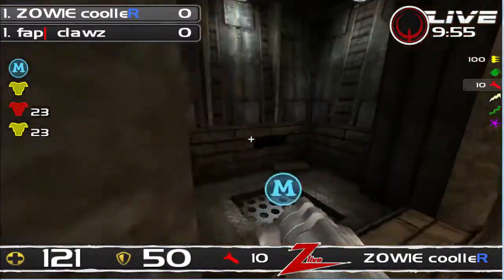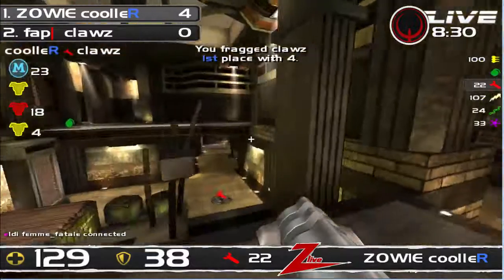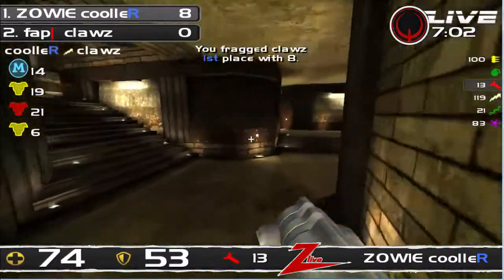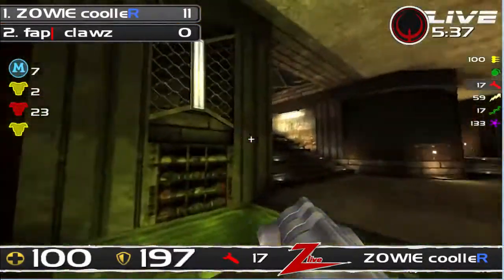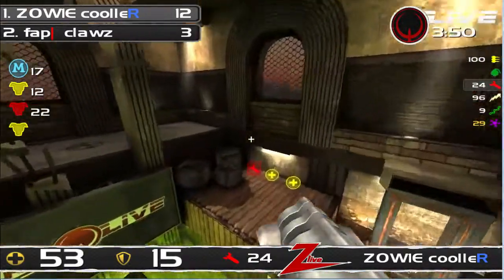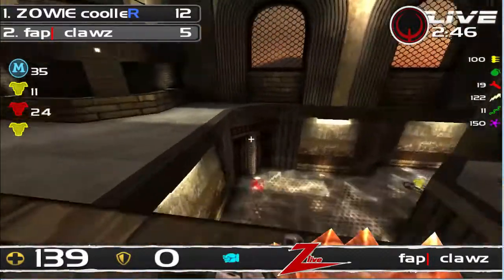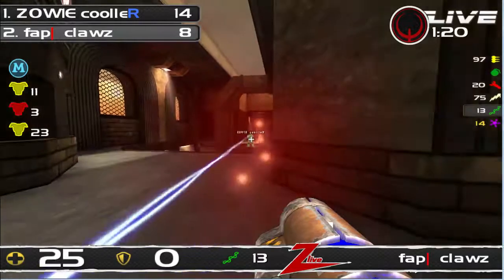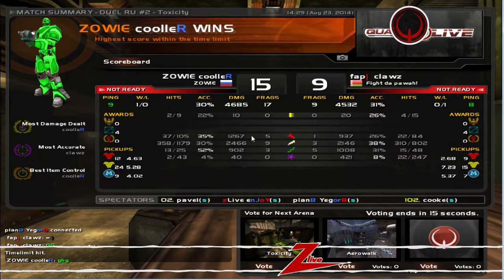Moscow LAN Party #19 - LB - Clawz vs Cooller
For more information about our channel and team check out our Twitch @ - You can support ZLive by following or becoming a subscriber!

FPSPULSE Community Site:

The ZLive team has expanded and developed a new community and media website dedicated to the Arena FPS gaming genre.